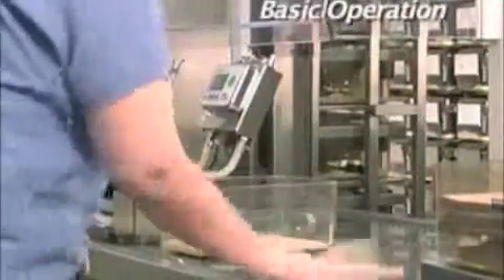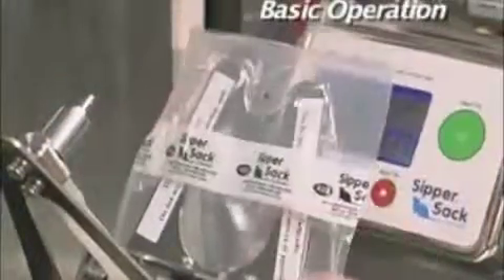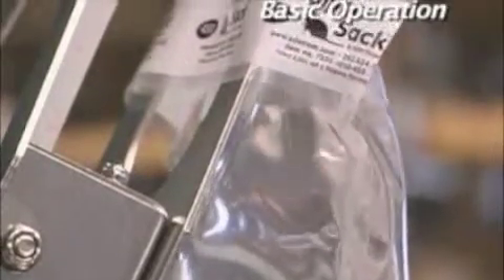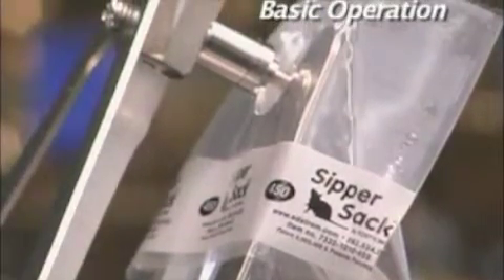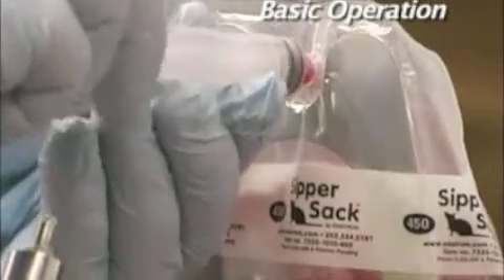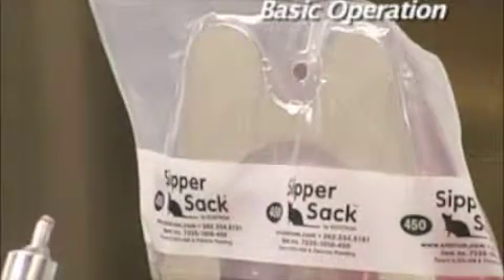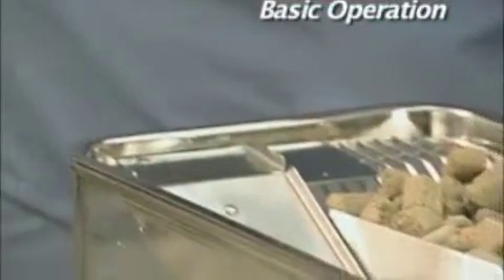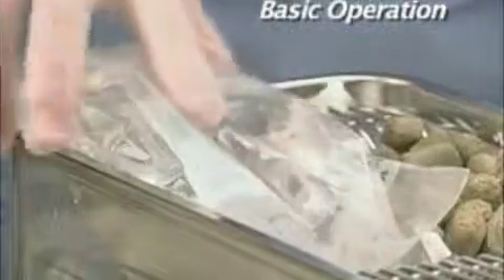Sipper Sack Operation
Sipper Sack is perfect for watering individual cages of mice or rats. As a complement to automated watering, medicating animals, and measuring water consumption. Plus, Sipper Sack offers many benefits for the critical environment -- helping you reduce labor and increase efficiency in biosafety, isolation, or quarantine areas.